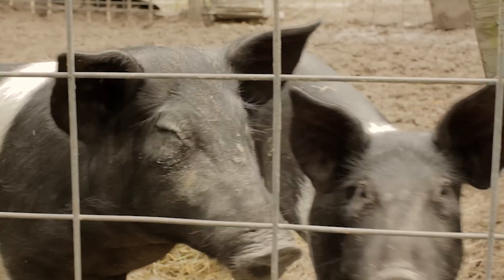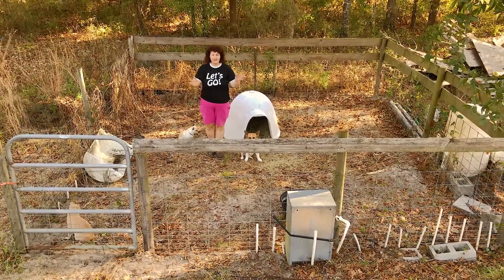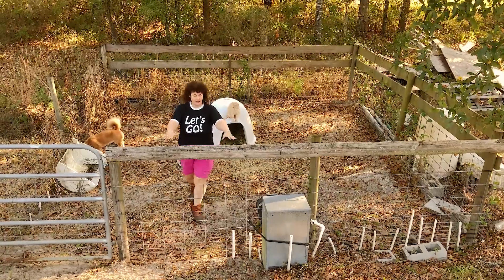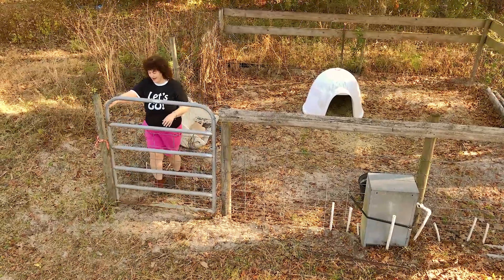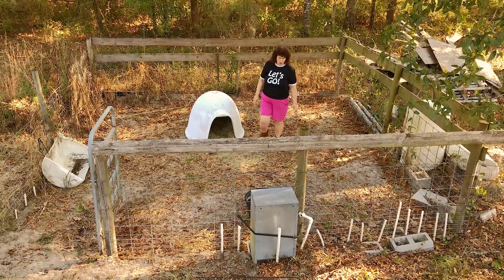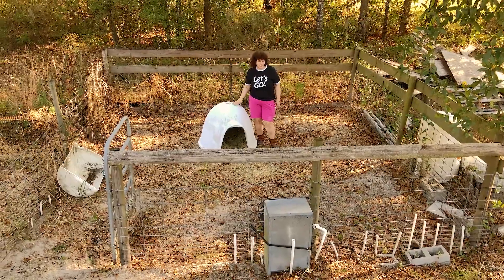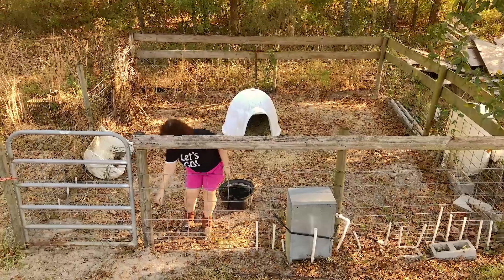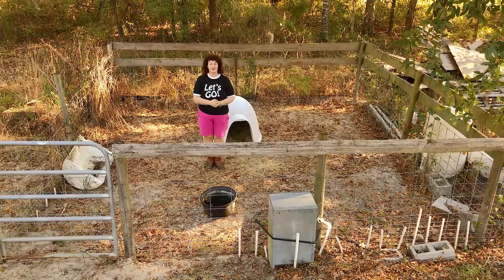A Hog Pen Design That's Easy To Build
If you're a homesteading beginner looking for some hog pen ideas this video will show you a simple hog pen design that's easy to build. The only tools you need are a shovel, wire cutters, and a hammer.

Becky explains what a hog panel is and how to use 4 of them to build a 16'x16' hog pen design.

Ep. No. 1651
hog pen ideas
hog pen design